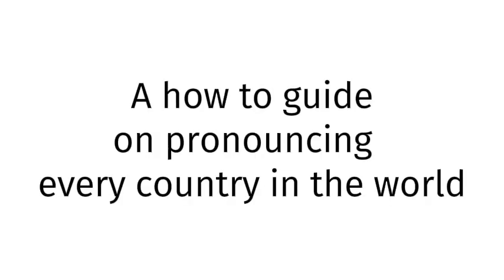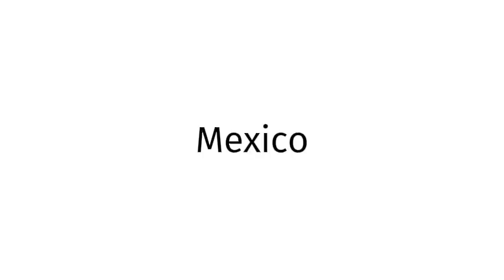How to pronounce Switzerland XXX 2025?(CORRRECTLY)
Welcome!
Throughout the entirety of my channel, you will learn to pronounce vocabulary the correct way. In today’s video, you will learn to pronounce Switzerland XXX 2025 the correct way.
Timestamps below:
0:00 intro
0:27 word of the day
0:37 examples of word
0:51 ending

thelastgoodamerican
lastgoodamerican
benjaminscovach